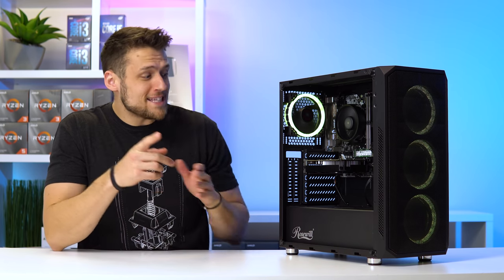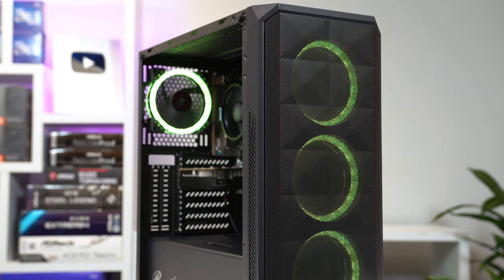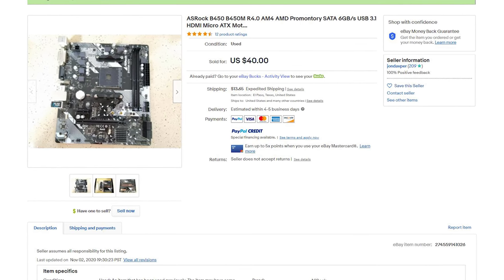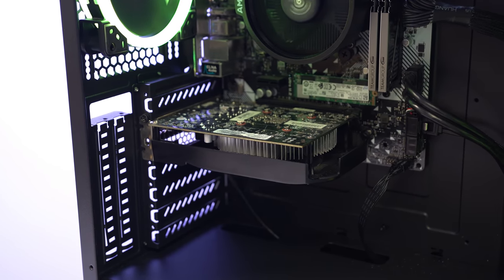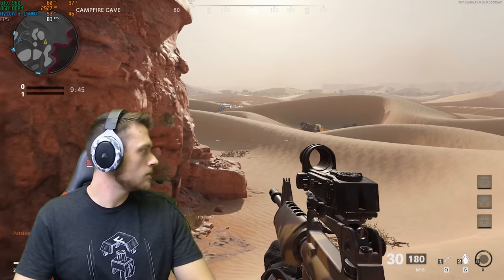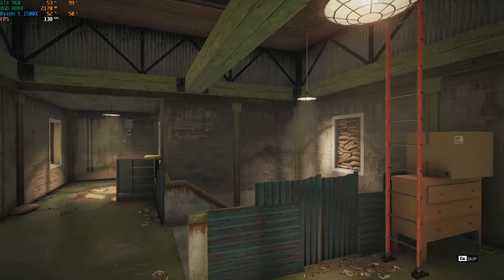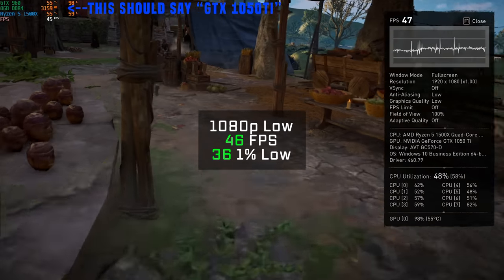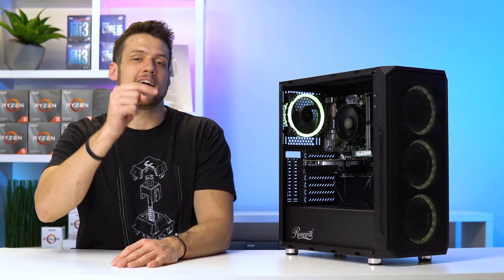A BUDGET Gaming PC for Cyberpunk 2077!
Today we are building a budget gaming PC that can play the new Cyberpunk 2077! This build had a few hiccups but it turned out to be successful!

⏲Timestamps:
0:00 - Introduction
1:28 - Parts List
6:19 - Benchmarks
10:35 - Conclusion

Support ZTT!

Follow ZTT!